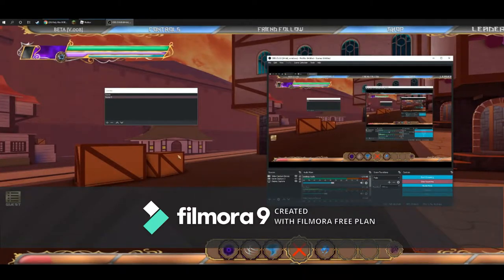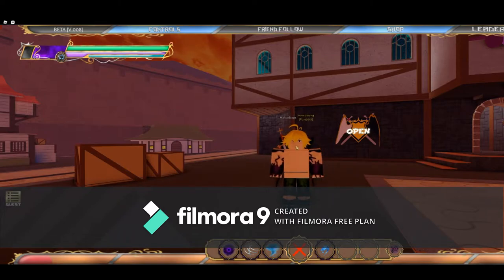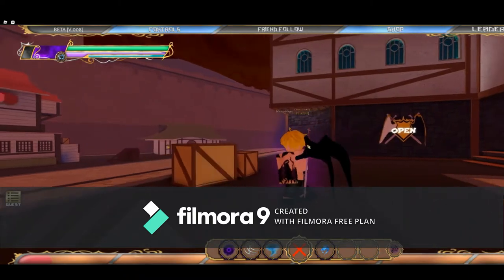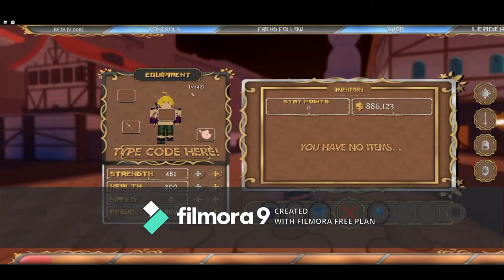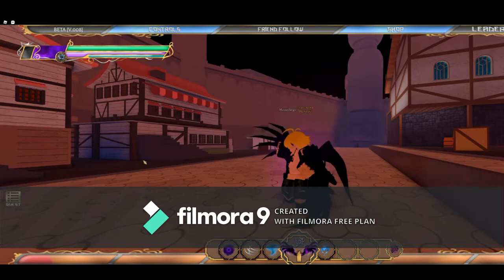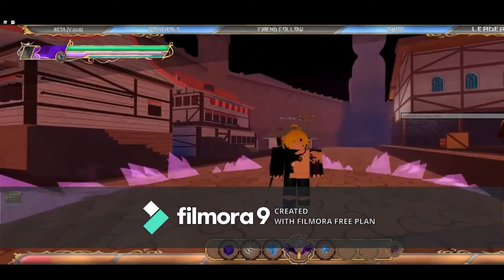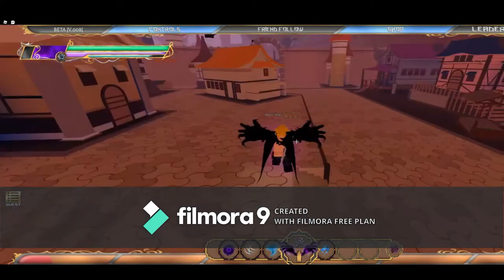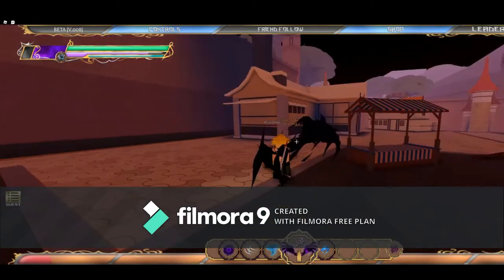Demon Stage 3 Showcase | SDS Holy War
Demon Awakening Stage 3 Showcase in SDS Holy War Roblox.
Join Their Discord too.